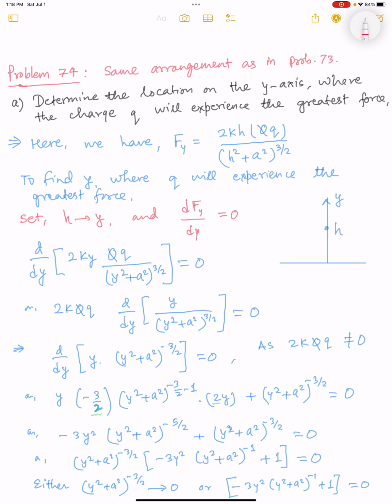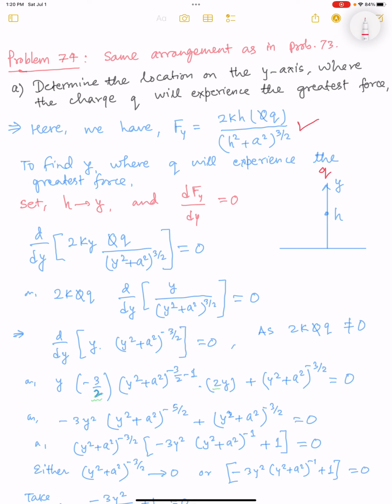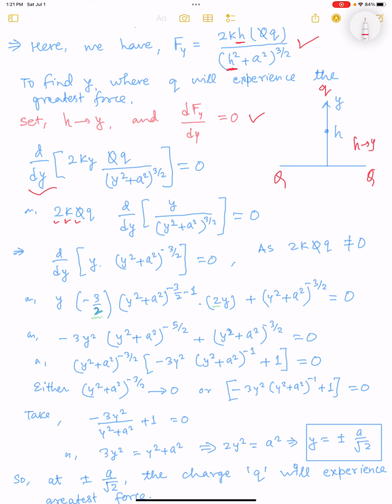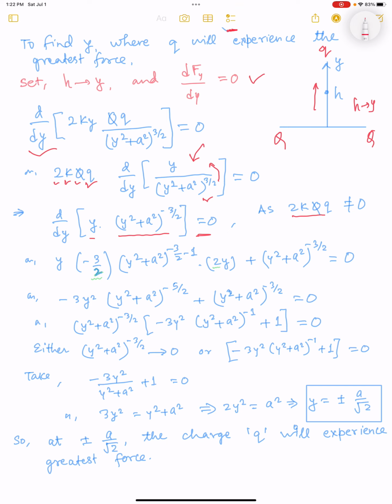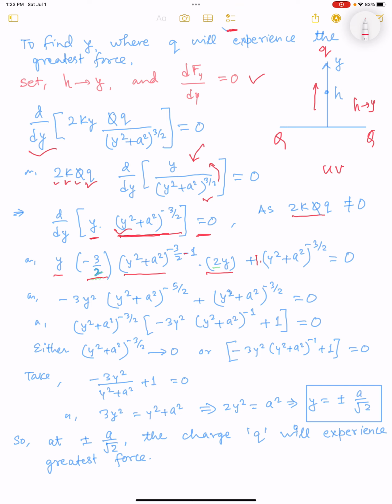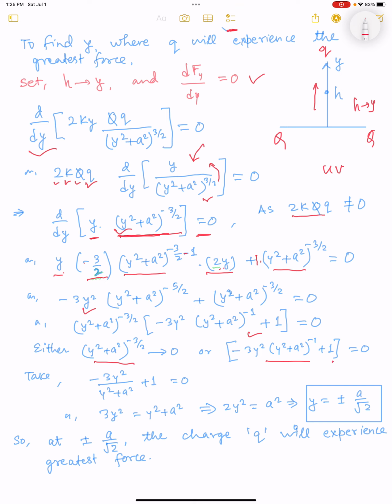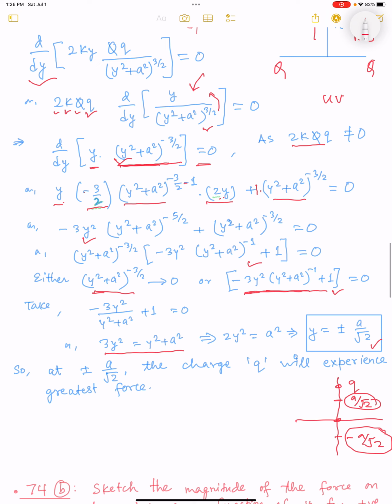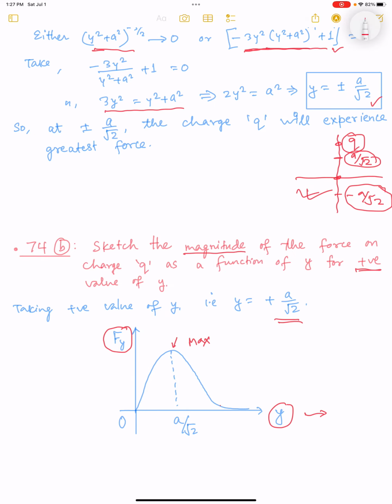Chapter 23 problem 74